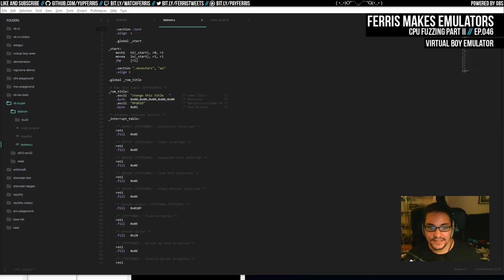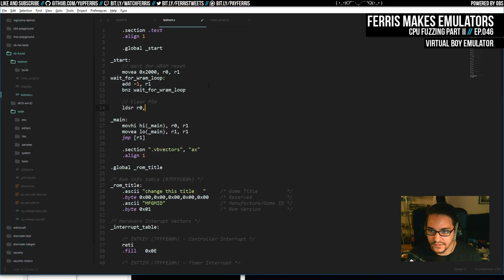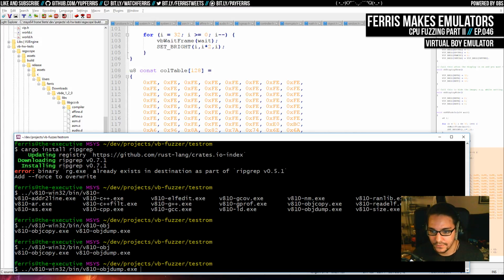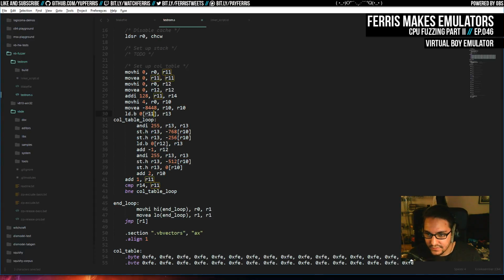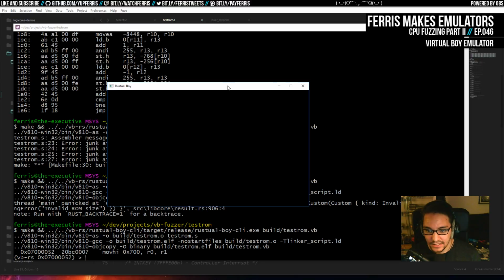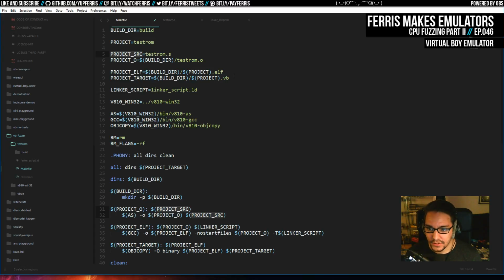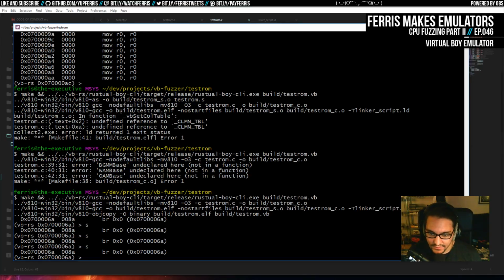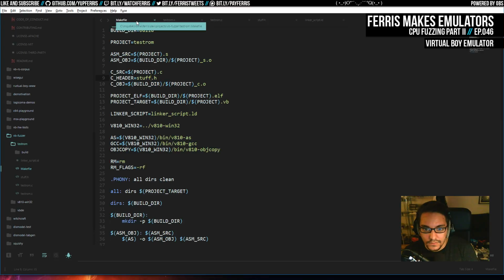Ferris Makes Emulators Ep.046 - CPU Fuzzing Part II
This week we continued to set up our test ROM by continuing on the ASM bits and also bootstrapping a bit of C that we'll use to display the results.